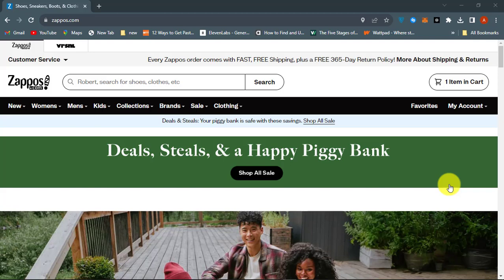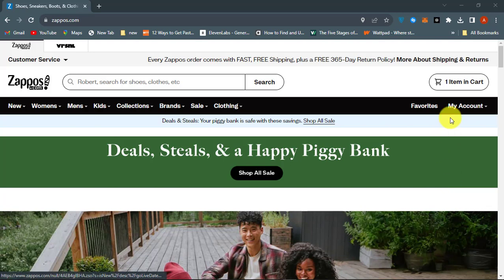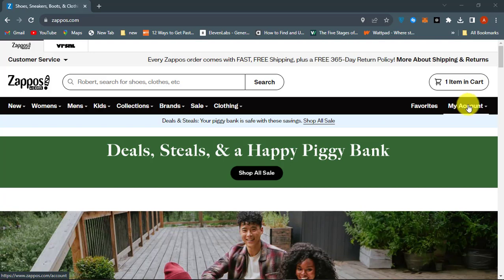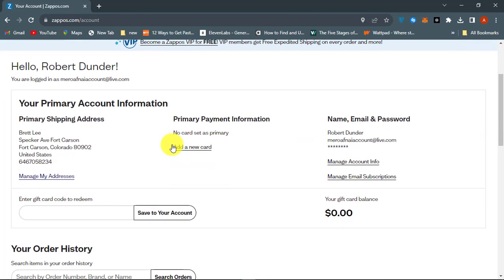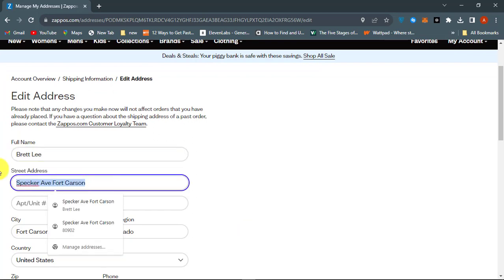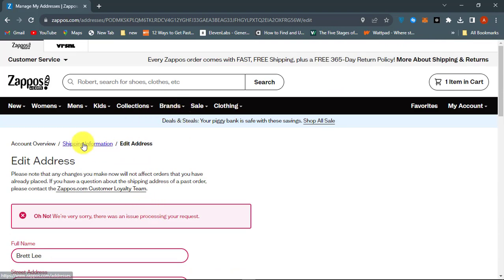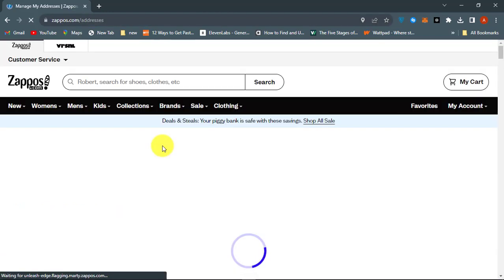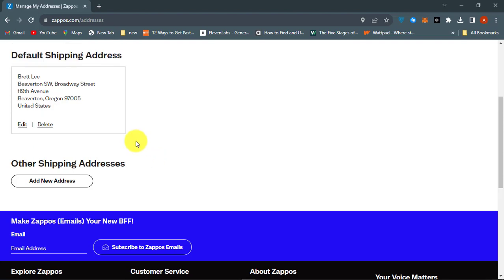How To Change Zappos Shipping Address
In this video tutorial, we are showing you how to change your shipping address in Zappos online account or how you can add secondary shipping address in your Zappos account. You can delete the old one or you can edit the existing address to change it.

If you have any questions or queries, please leave them on the comment box below.

Background Music Artist: Wavecont - Younited Media GmbH Music